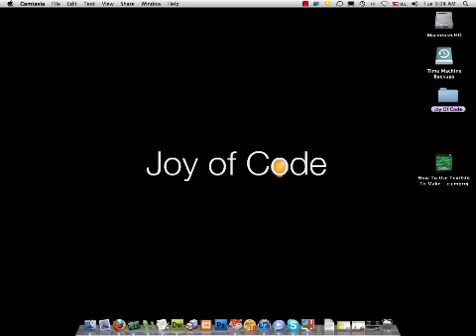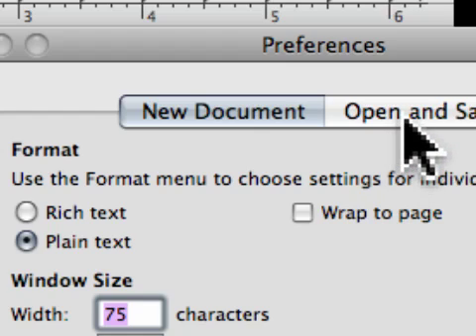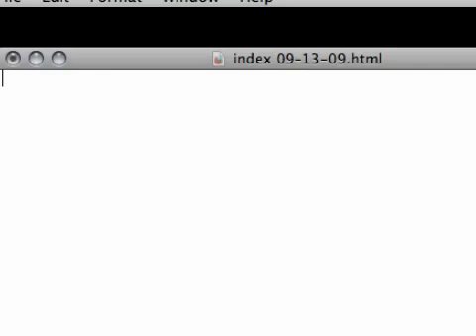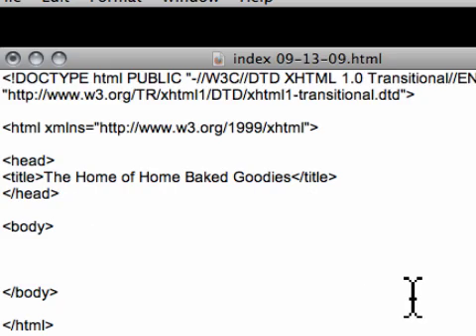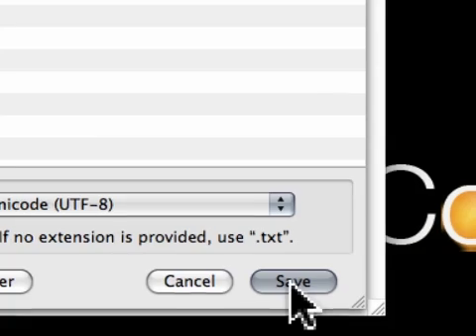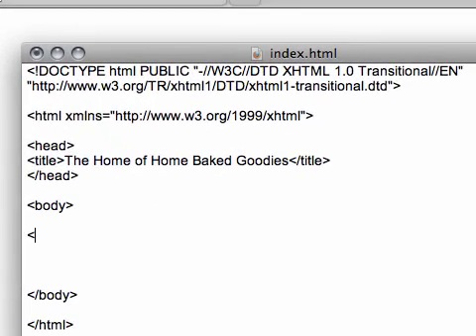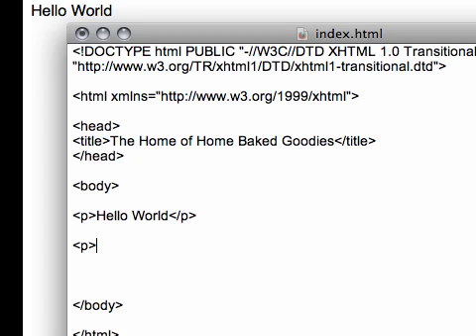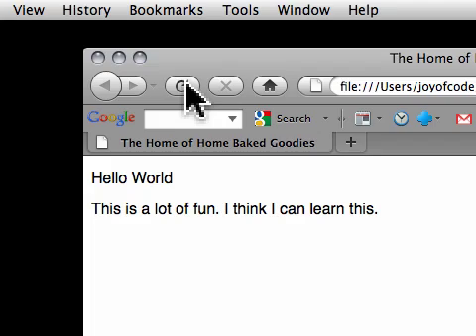How To Use TextEdit to Make A Web Page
A screen capture video showing how to change TextEdit's default preferences so that you can use it to make html files.